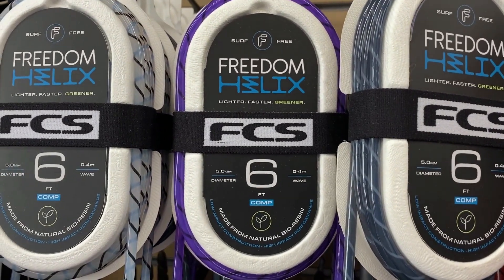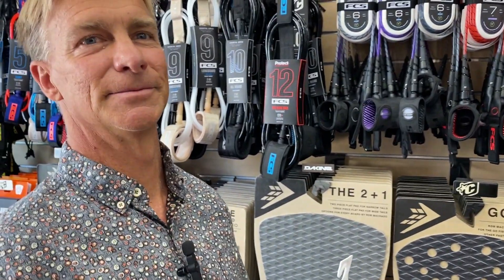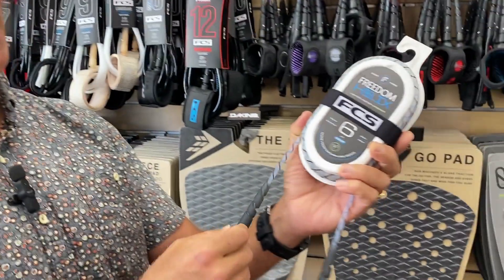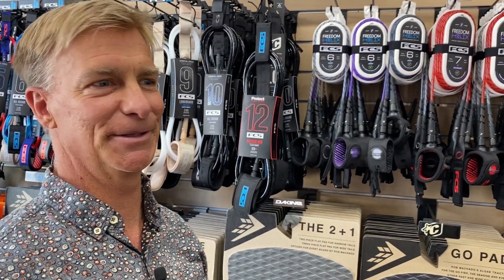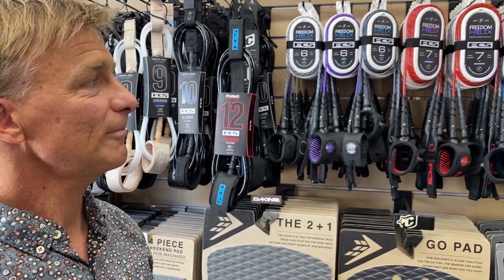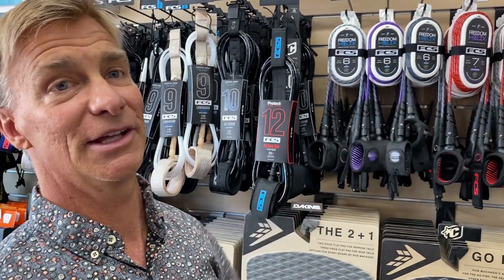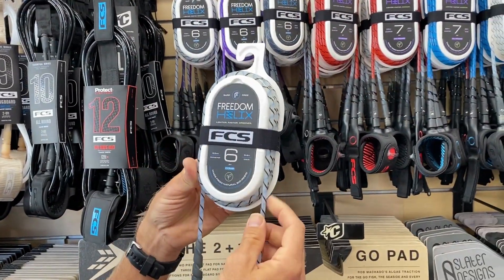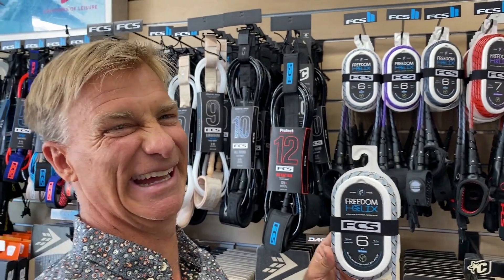FCS Freedom Helix Leash - Trusted By PRO Surfers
FCS Freedom Helix Leash Update from FCS Representative in Hawaii Keoni Watson.

How tough is the Helix Leash??